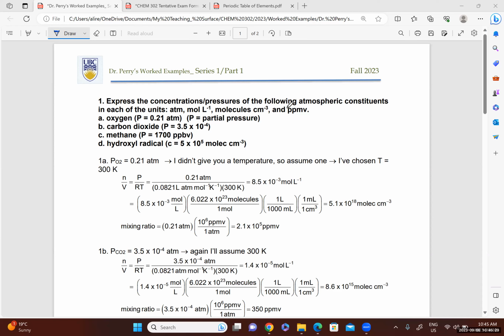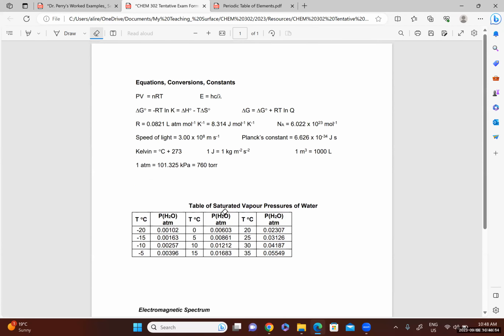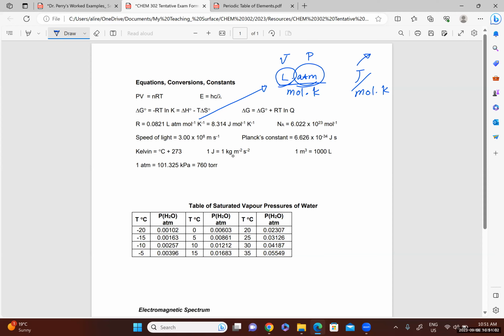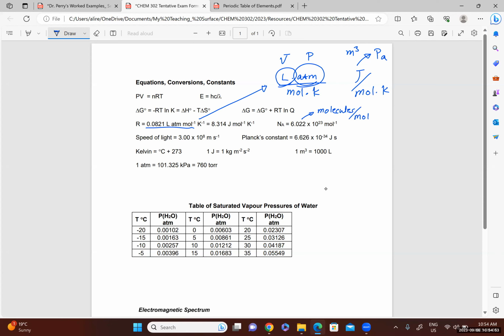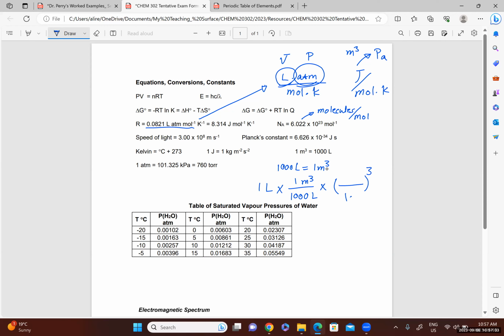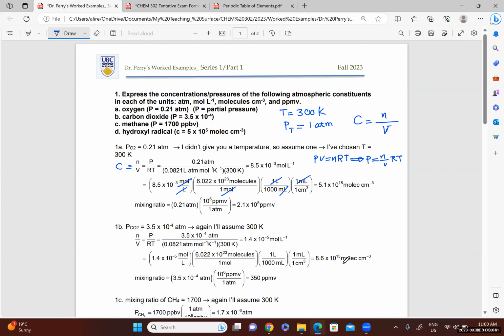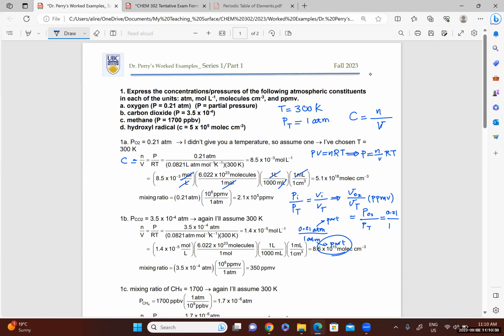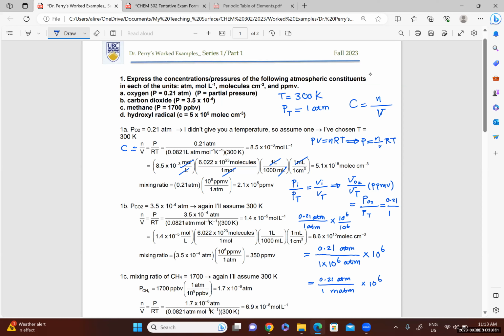CHEM302 Tutorial S1P1 Video 1